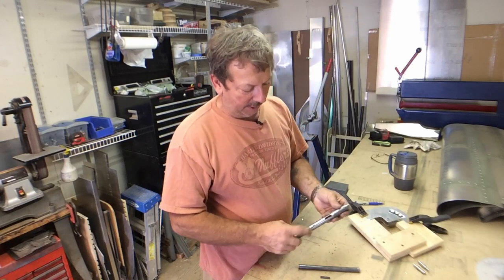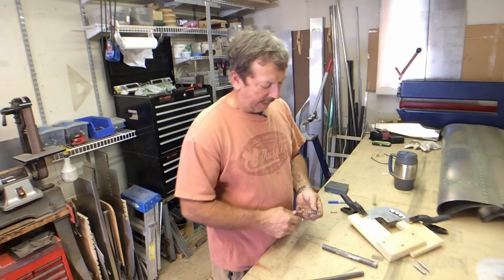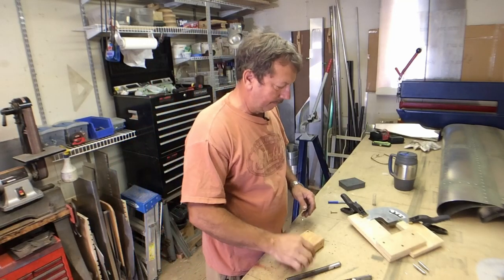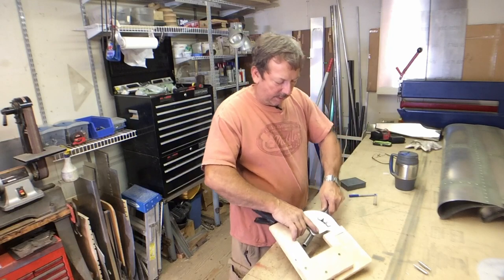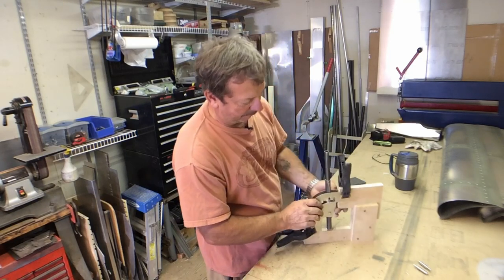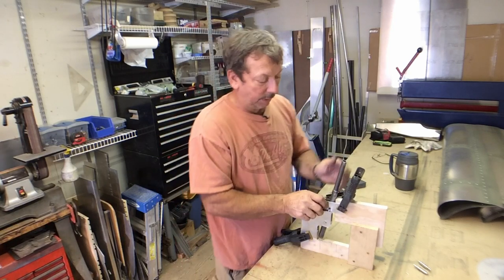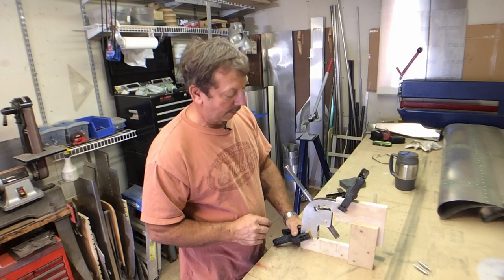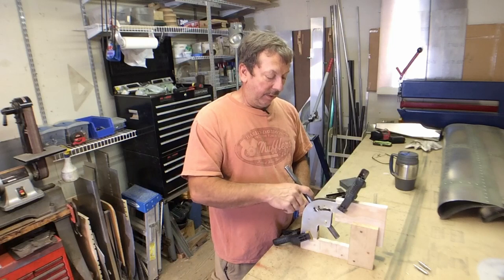Building a Zenith 701 Experimental Airplane, Designing a Flap Handle Part 3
In This video I am continuing the design process to build a hopefully improved flap handle for my plansbuilt Zenith 701 experimental airplane project. This is part 3 which covers the layout of the spring loaded handle for the new flap handle assembly. I am re-inventing the wheel here as this has been previously done by other builders, and Zenith has now adopted this design and offers the complete assembly, but they have chosen not to offer the drawings.

Strap Duplicator

Rivet Fan Spacing Tool

Black and Decker Cordless Screwdriver for deburing

Countersink for deburing
Olfa PC-L Knife (replaces the P-800)

Neiko Rivet Gun

Chicago Pneumatic 1/4" Air Drill